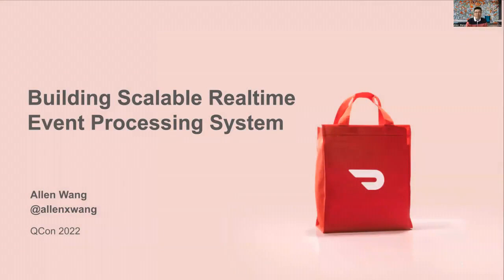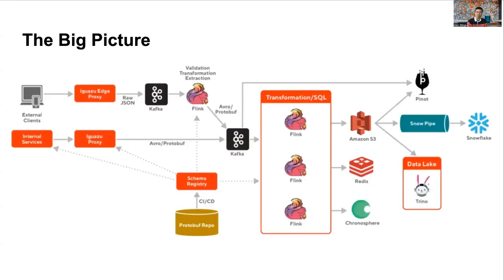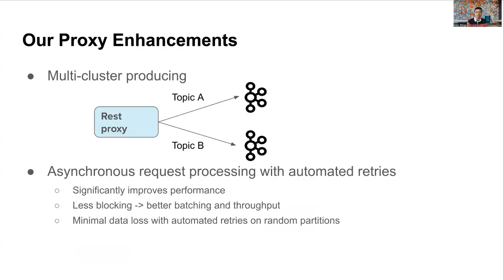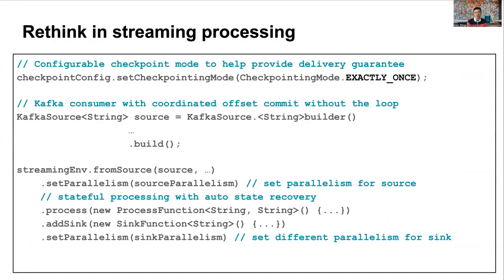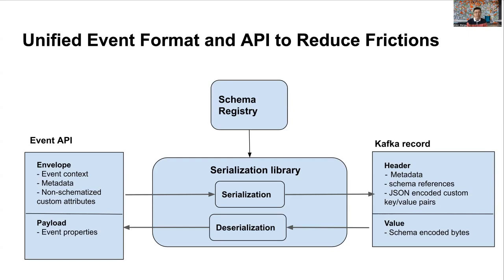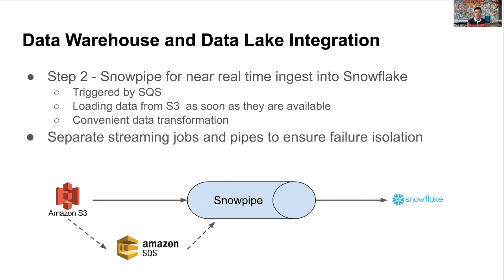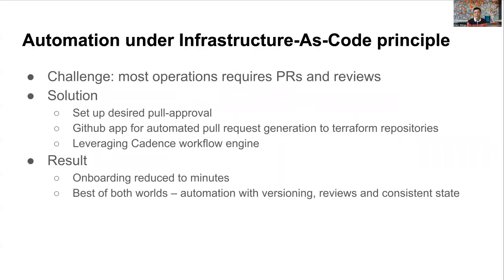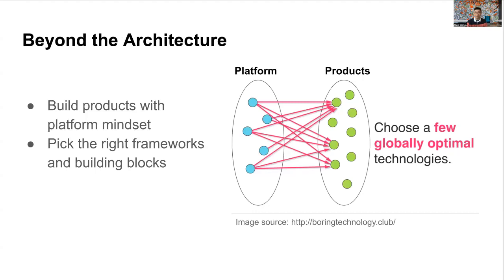From Zero to a Hundred Billion: Building Scalable Real-Time Event Processing at DoorDash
Allen Wang discusses the design of the event system including major components of event producing, event processing with Flink and streaming SQL, event format and schema validation.